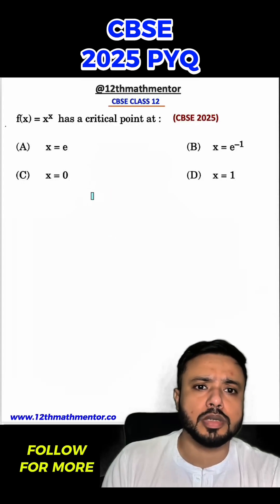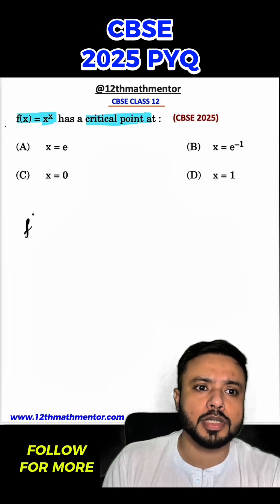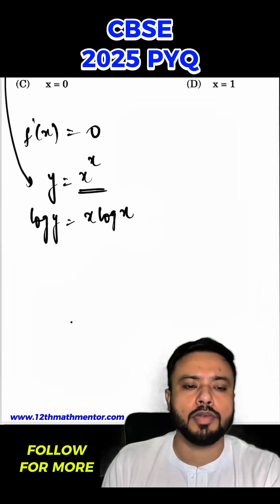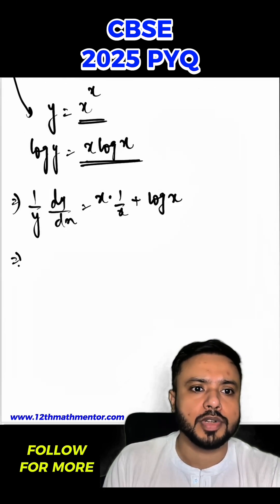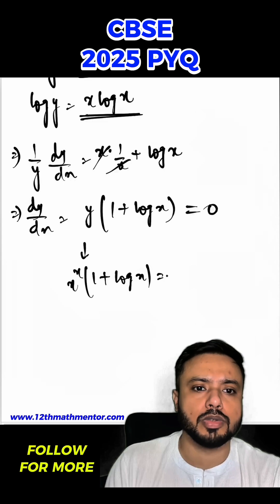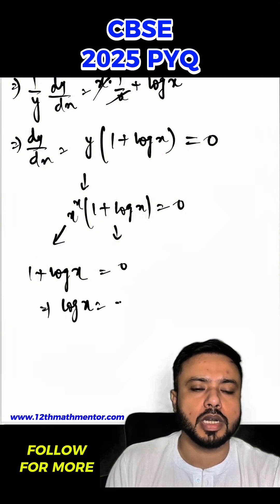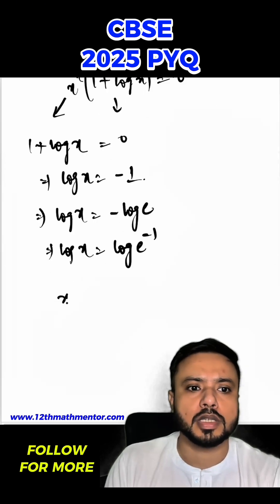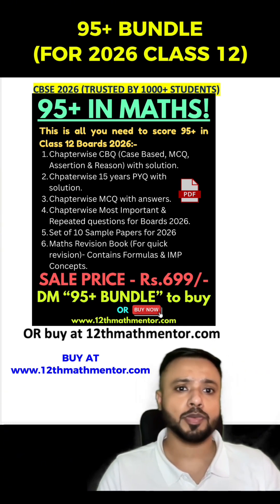AOD CBSE 2025 PYQ Solved | CBSE Class 12 Maths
Struggling with AOD in Class 12 Maths? 🤔 This CBSE 2025 Board Exam PYQ will simplify it for you! Learn the easy way to solve complex AOD problems.